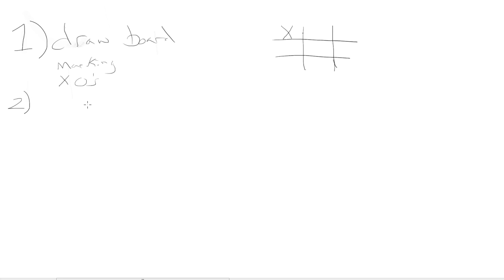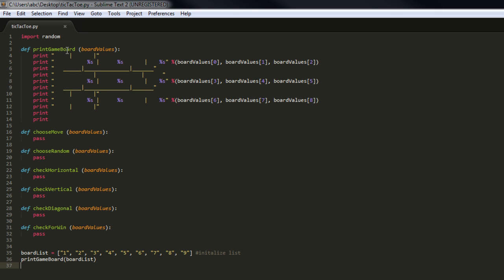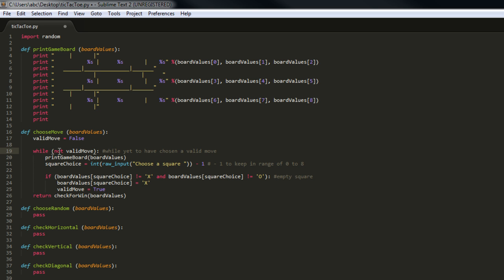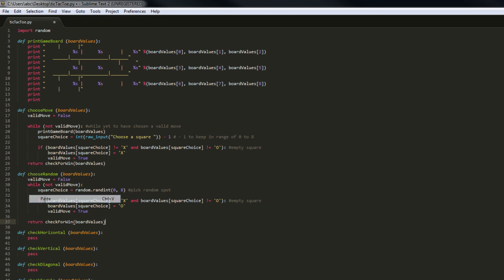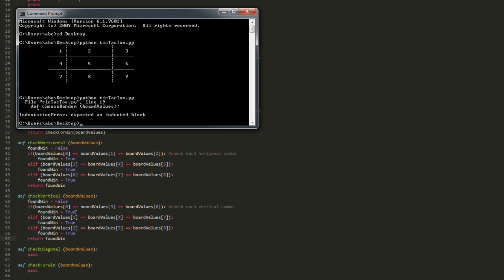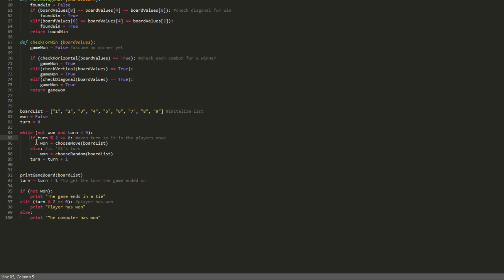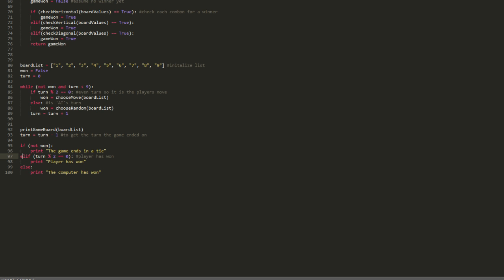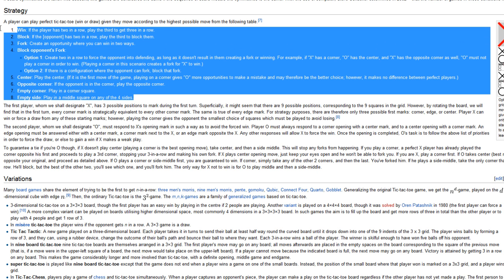Python Video 11 Tic Tac Toe